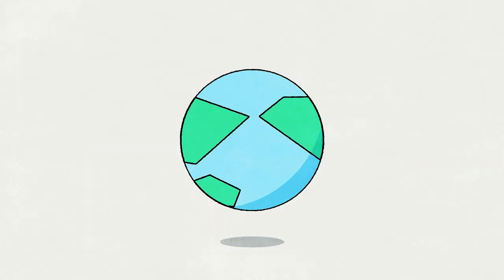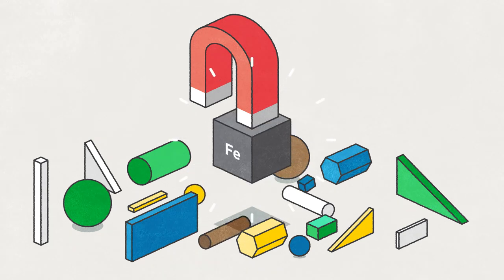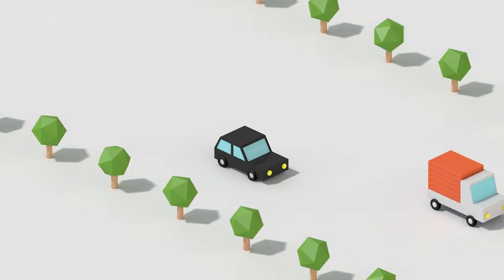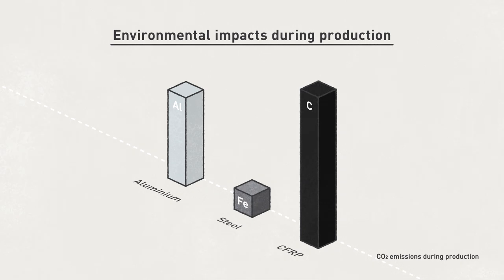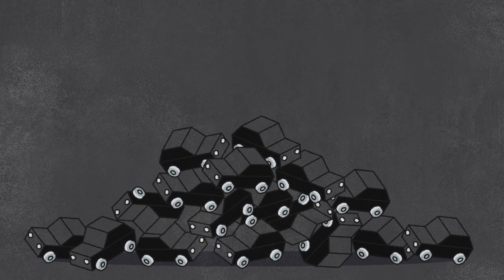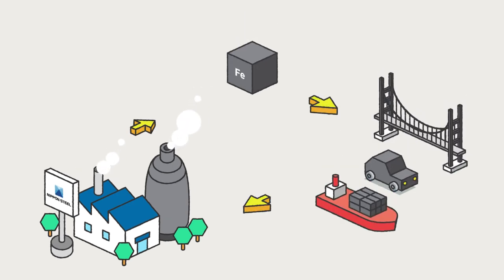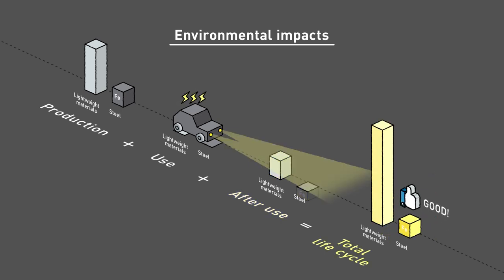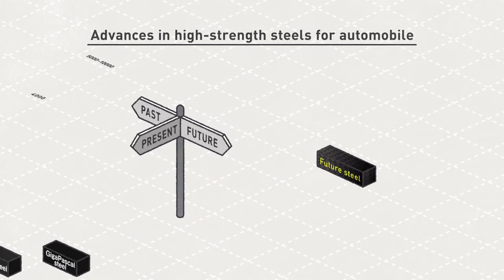【NIPPON STEEL】Steel for all of us and the Earth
An easy-understanding movie, “Steel for all of us and the Earth”, showing importance of LCA (Life Cycle Assessment) for everyone including kids. The movie also shows abundance, high recyclability, sustainability and eco-friendliness of steel. Enjoy and learn the steel!